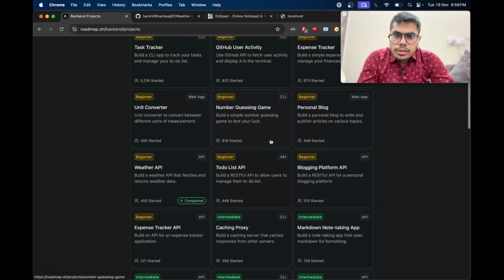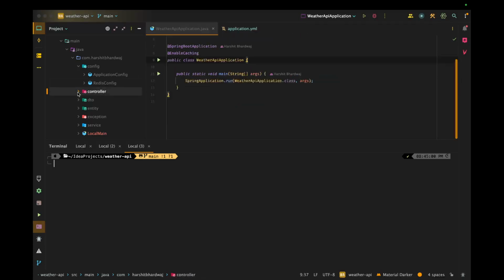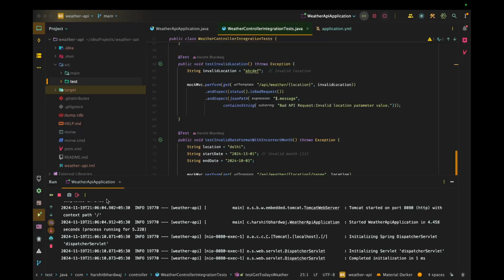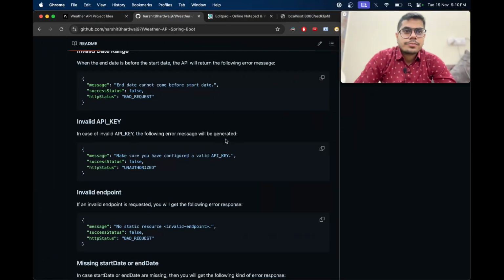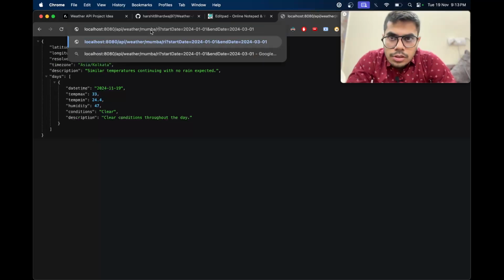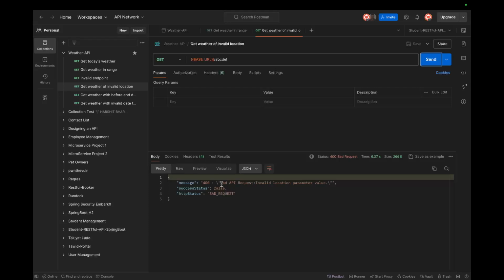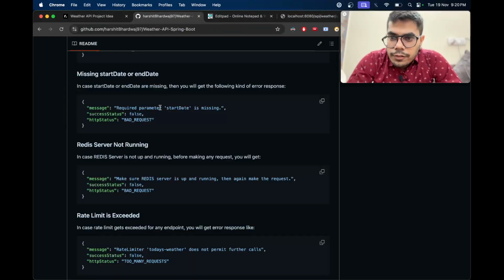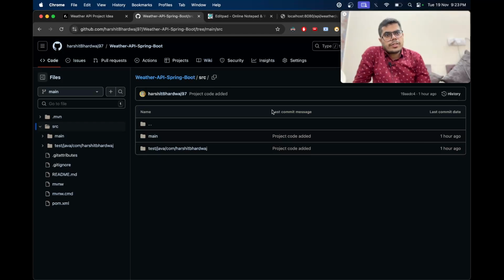Weather API Spring Boot Project Demo | Redis Cache | Rate Limiter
Watch me giving demo of my latest spring boot java project, built with third party integration of Weather API. It also uses Redis as Cache and Rate Limiter to prevent abuse of our API.